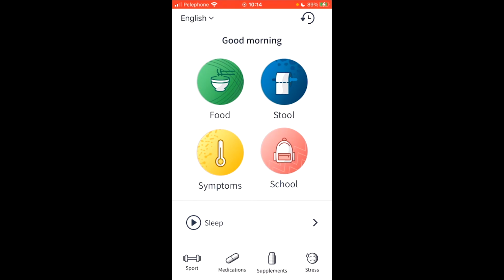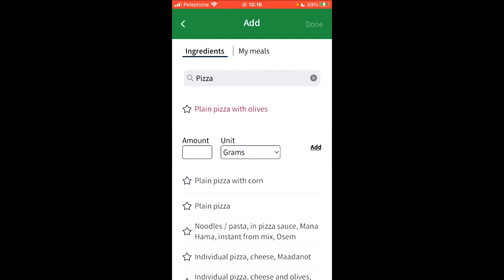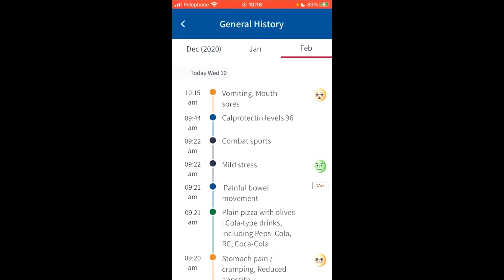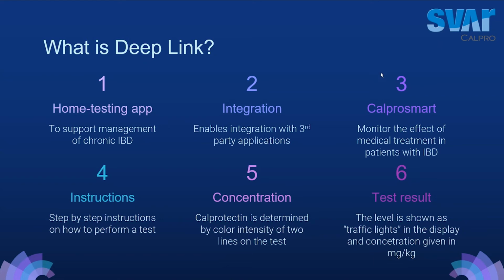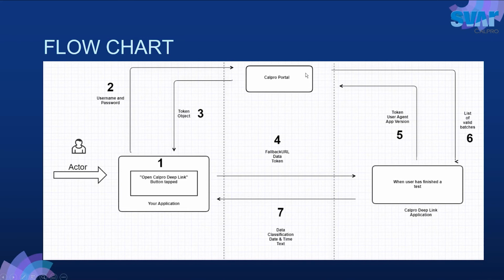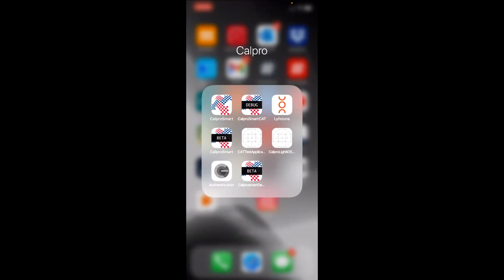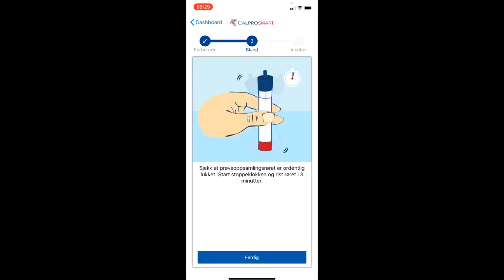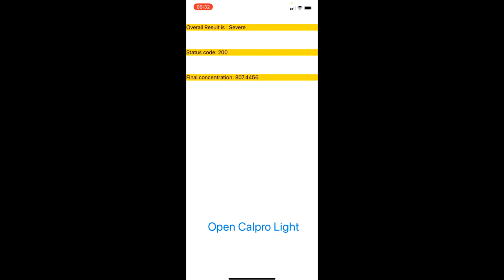Calpro Webinar Deep Link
Learn about how to manage the DeepLink CalproSmart app with other PRO apps.

Did you know that Calpro has developed a new Deep Link application? This app makes it possible to link CalproSmart with patient report apps, used in patient support programs. We will look at app functionality and integration requirements.

In this webinar our Key Speaker, Niv Zmora from the Weizman Institute of Science- Israel, will introduce how they use the CalproSmart Deep Link in their worldwide clinical trial to collect patient data.